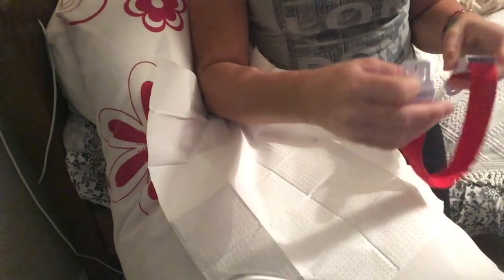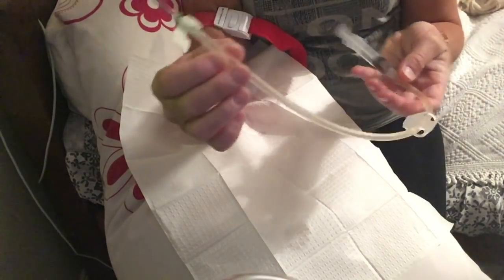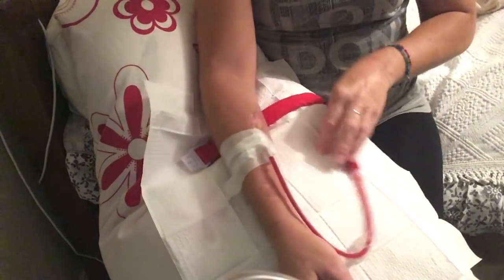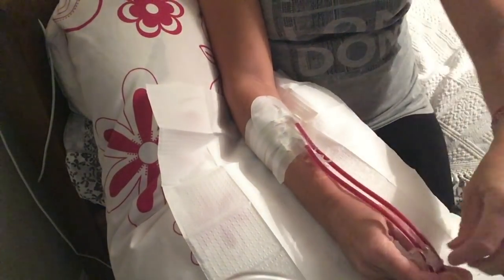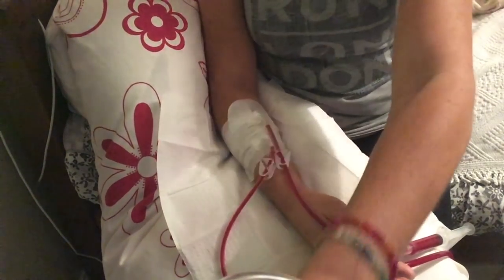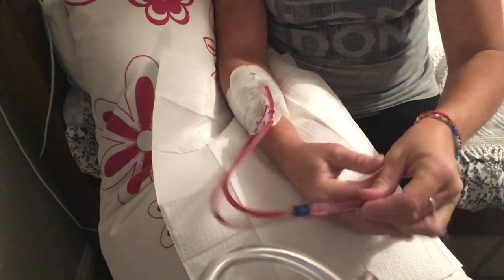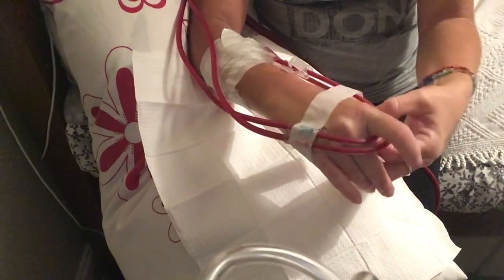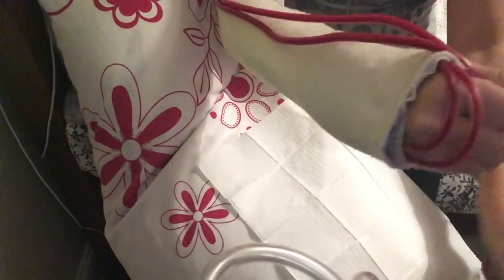Solo Self Needling Video Home Haemodialysis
This video shows a technique for solo self needling and secure taping of needles and bloodlines, when doing double needle home dialysis. Part 1 of the series shows the home setup of the Gambro AK95 haemodialysis machine

Follow on Twitter and Instagram: @queenofdialysis

Always discuss with your healthcare professional before making any changes to your care or dialysis techniques.